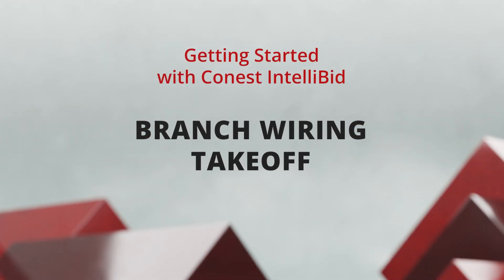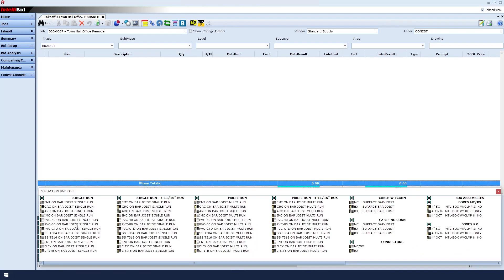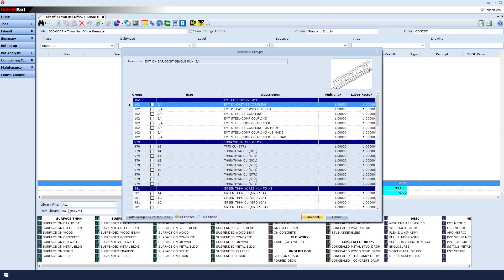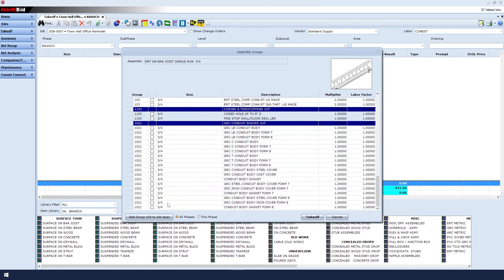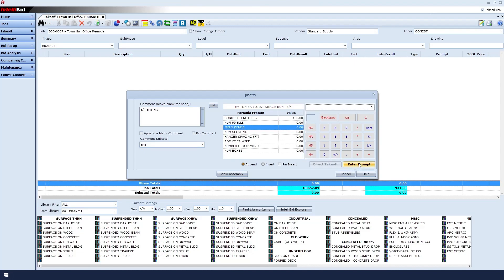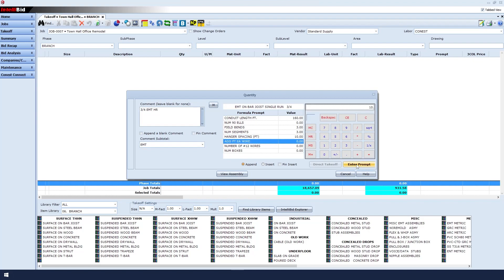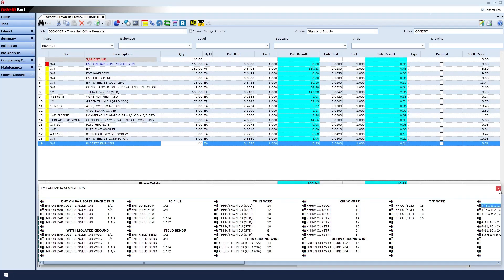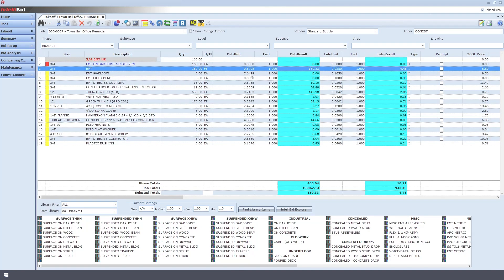Branch Wiring Takeoff | Conest Software Systems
Learn how to take off branch wiring in Conest IntelliBid Estimating Software.